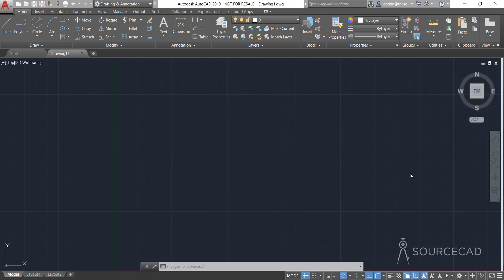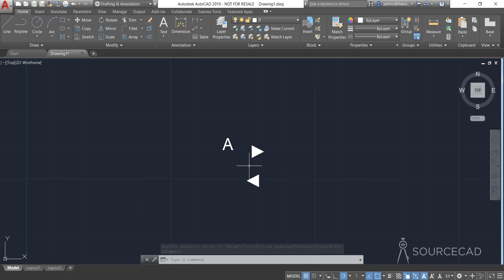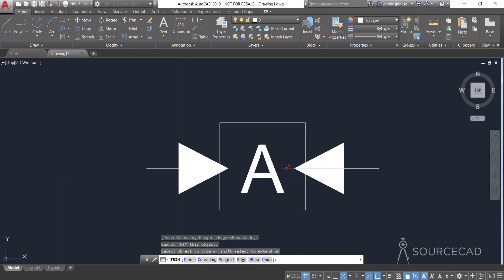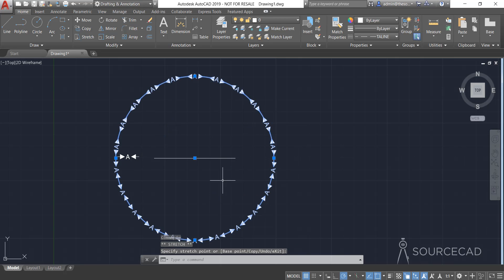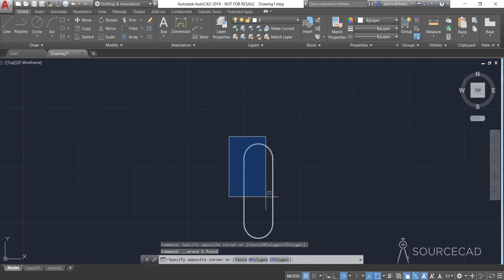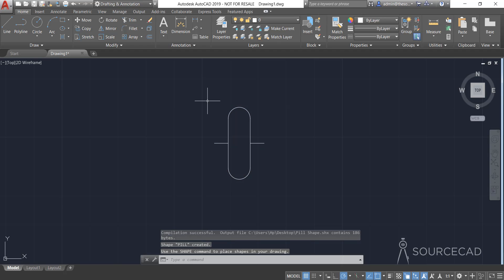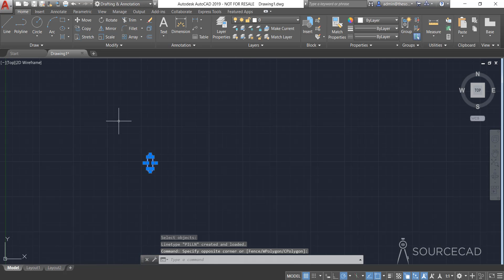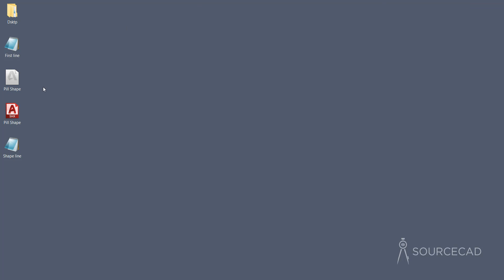How to make custom linetypes in AutoCAD - Part 1 of 2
In this video, I have explained everything about making linetypes in AutoCAD using text, symbol and custom shapes.